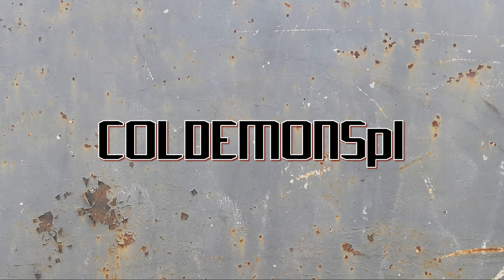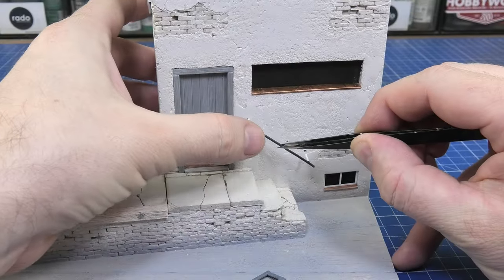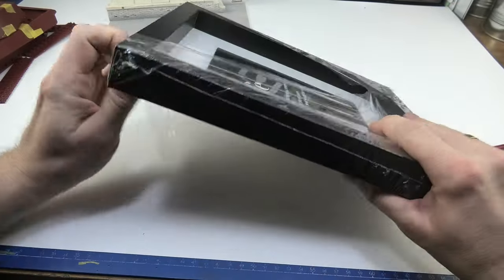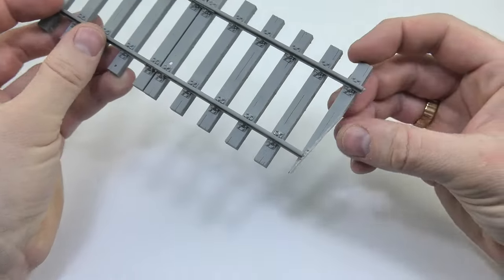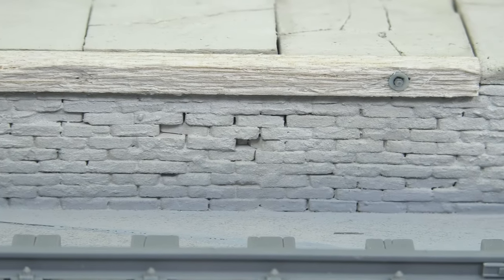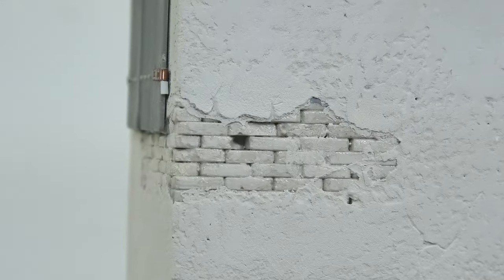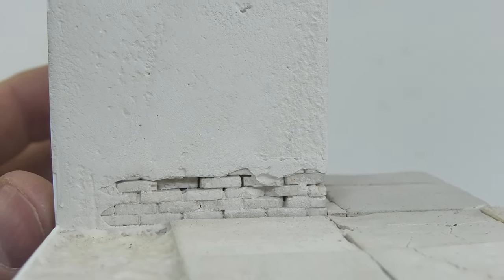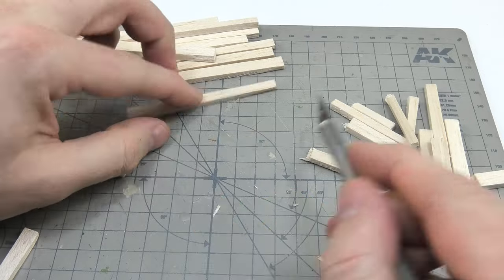DIY railway station building for 1/35 King Tiger/Konigstiger project, Hungary 1945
This is the beginning of a new series that will be about King Tiger (Konigstiger) in Hungary 1945. The basis of the whole scene is the railway station building, which was made by my friend Artur Twardzik. I designed it, but we both agreed on the details of this project. This is a typical DIY model, scratchbuilt with a few parts from the kits.
I do my best to make it as a tutorial for small diorama model making for beginners.